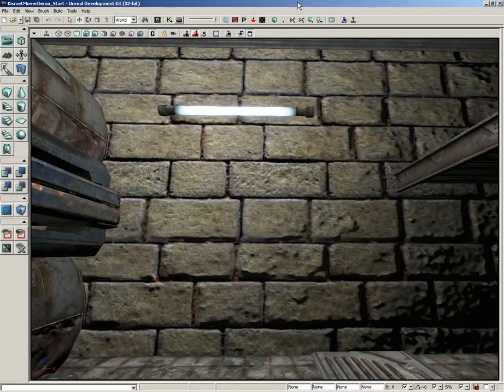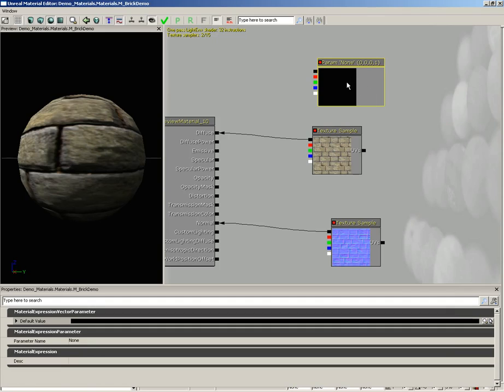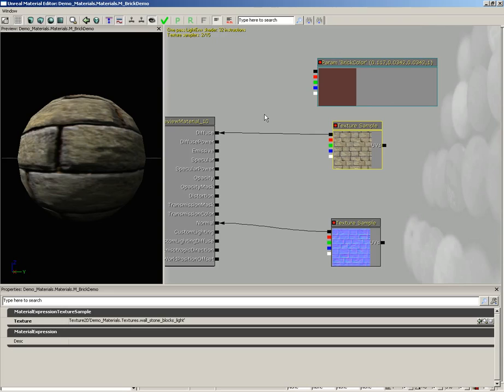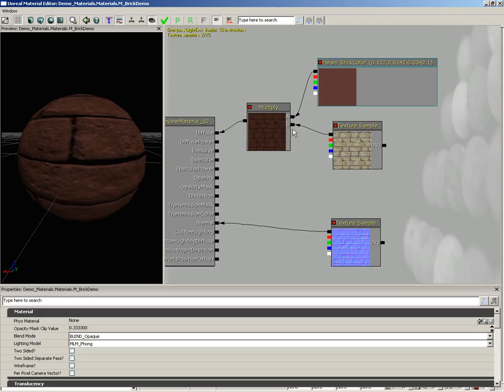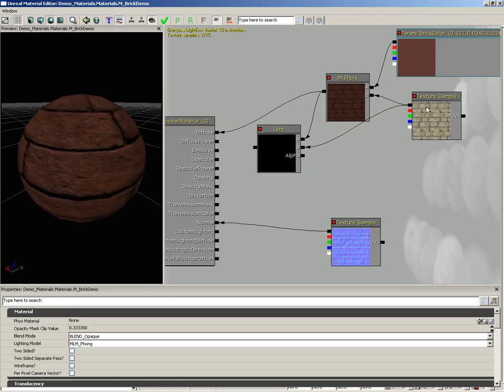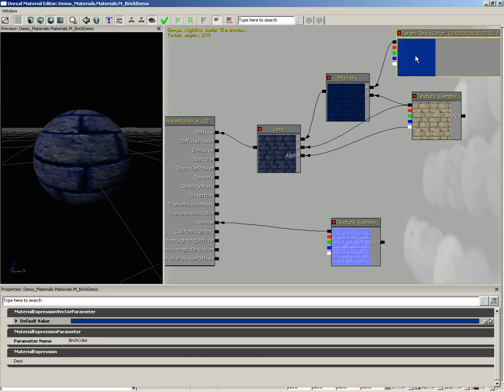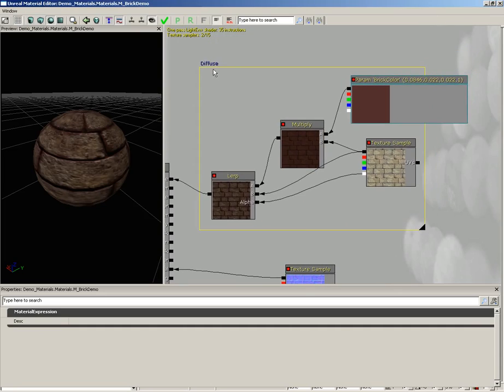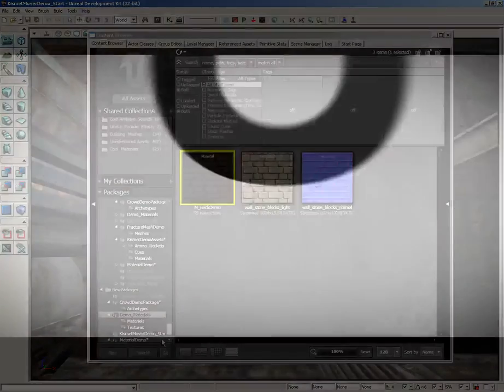Materials - 04 - Diffuse Network